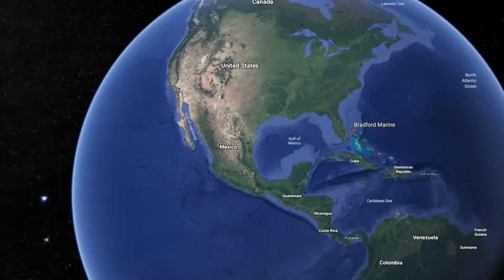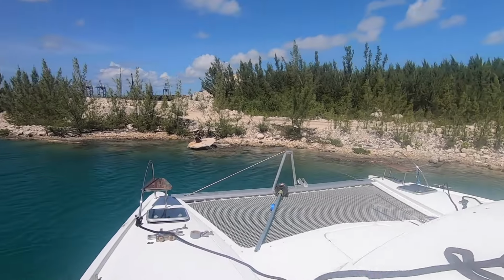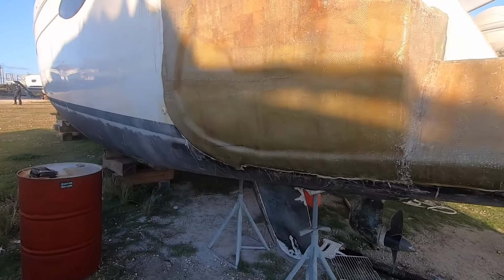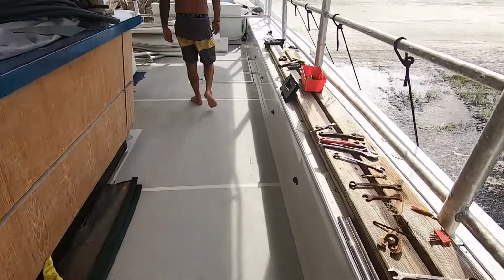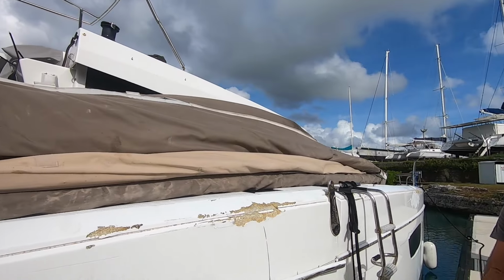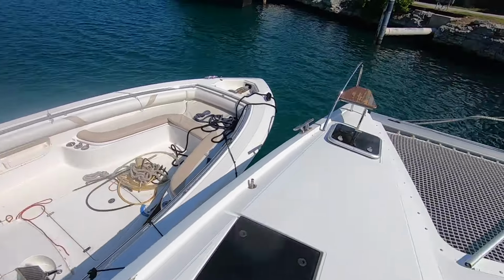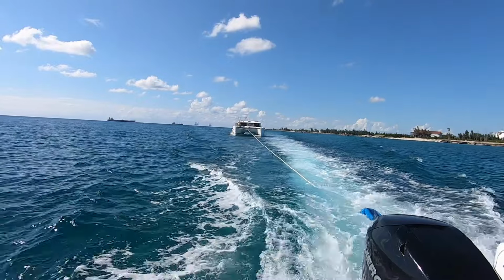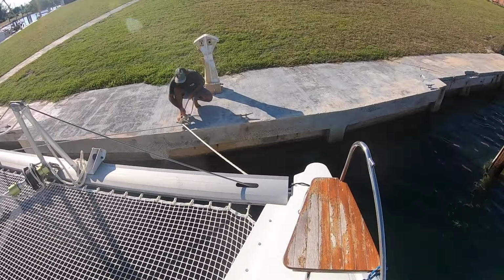Our salvage catamaran tow attempt gets cancelled - Episode 92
The weather just wasn't cooperating with us as we attempted to tow a salvage catamaran to Florida from Freeport, Bahamas.

Filmed by Colin and @oceanomartina
Drone shot by @oceannomads